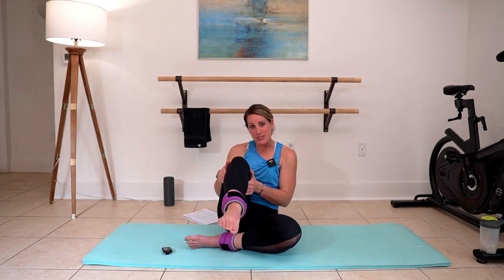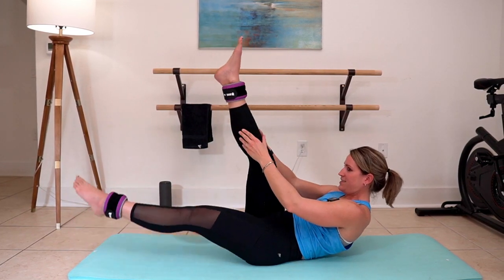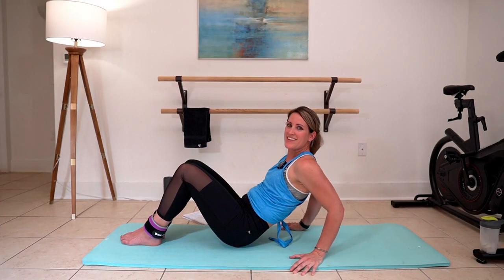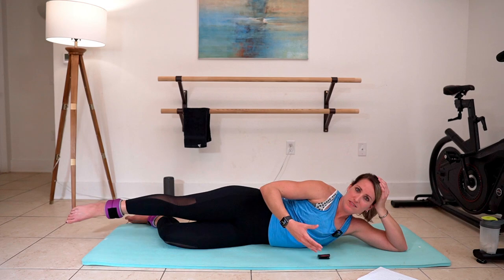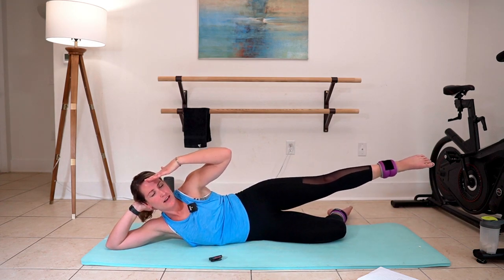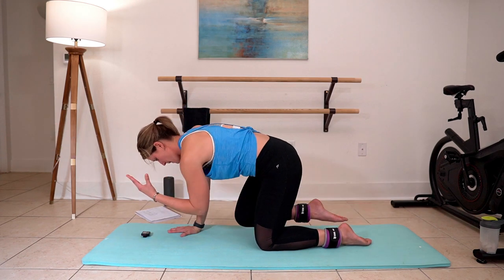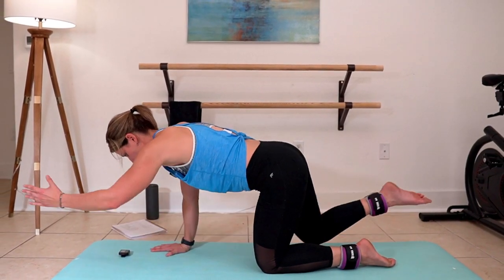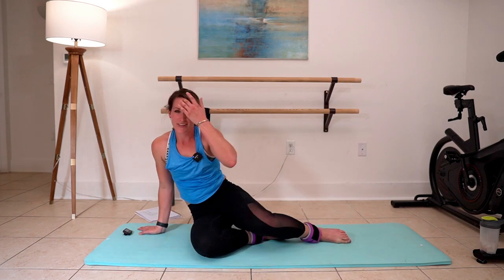20 Minute TONE Pilates | Home Workout | Ankle Weights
This is the second video in my TONE series featuring 20 solid minutes of pilates inspired exercises on the mat with ankle weights for EXTRA fire.

There is a lot of strength to be found on the mat and this workout will show you how!